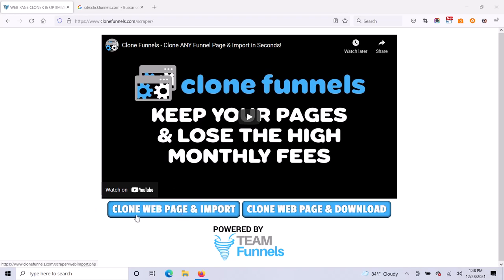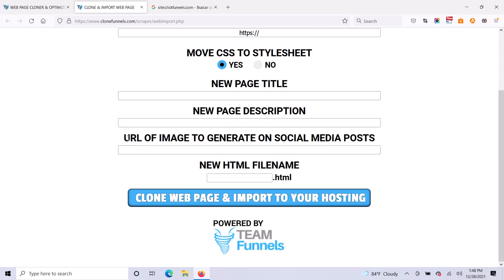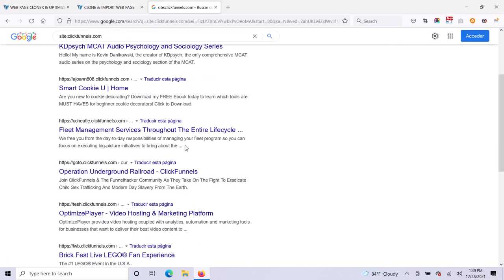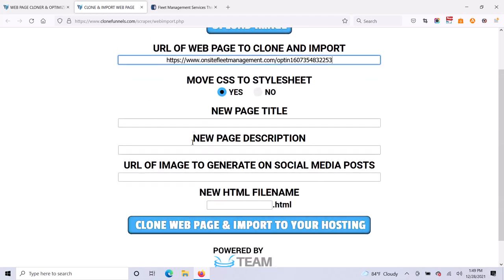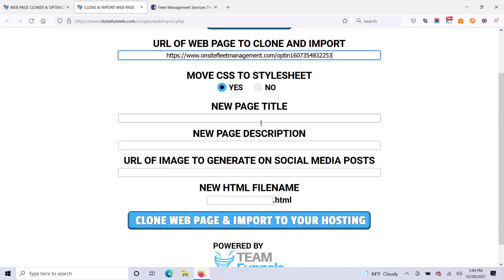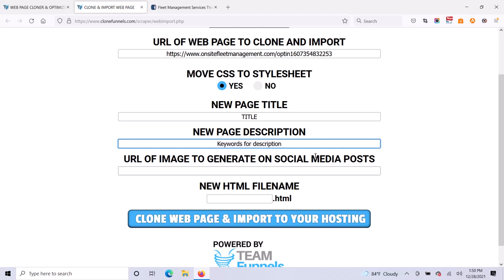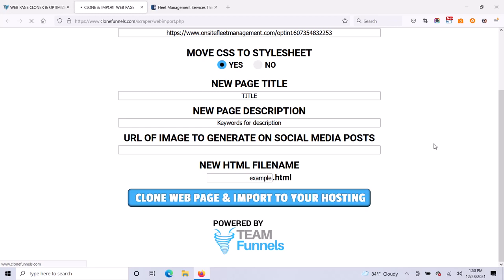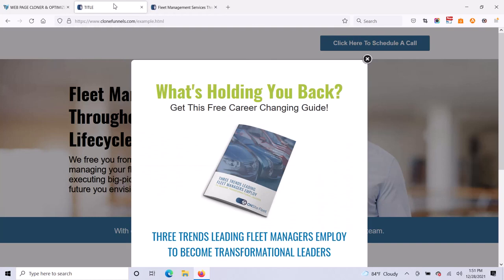FREE Web Page & Funnel Page Cloner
This FREE tool automatically optimizes your pages for speed and SEO, and puts all of the files on your own hosting in seconds.  CSS files are combined into one file when possible to increase page load speed.

If you also want to edit the pages you clone you can get a full marketing suite for only $97 one time